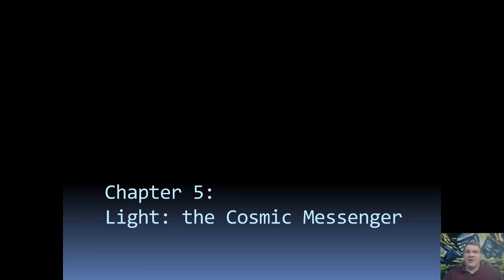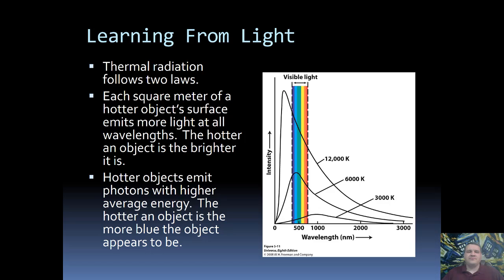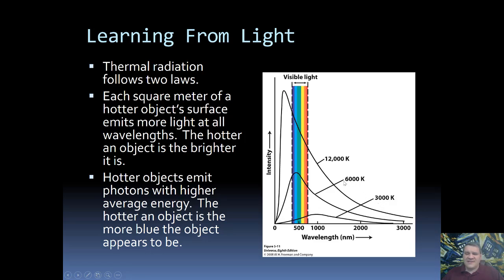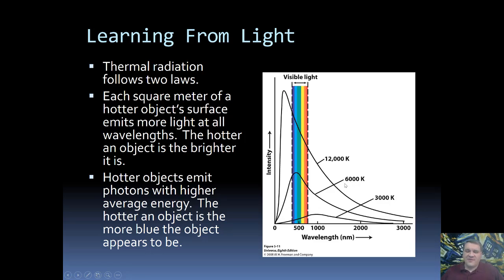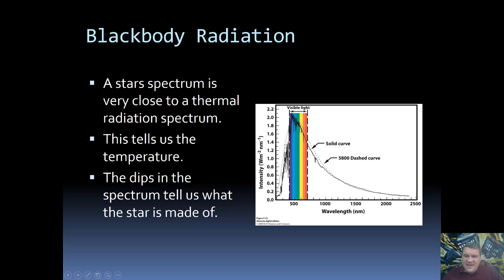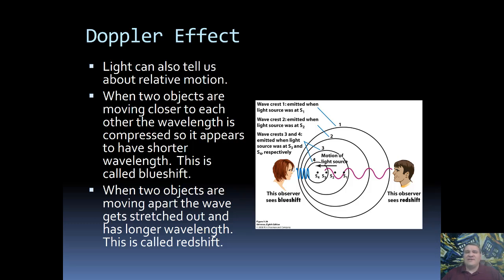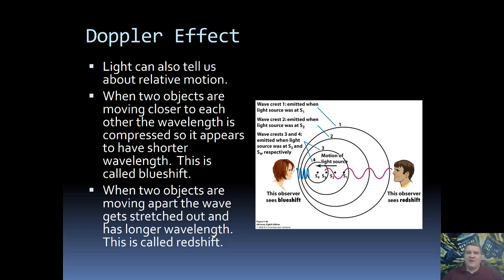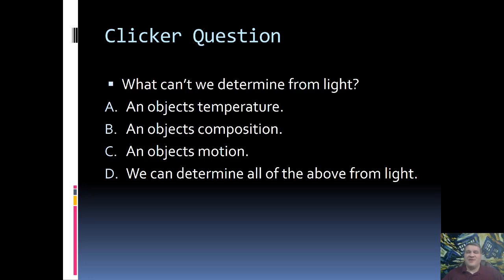Ch. 5.1-5.2 video 5